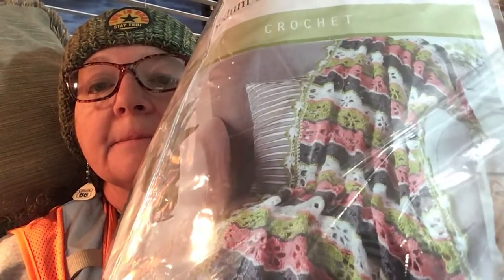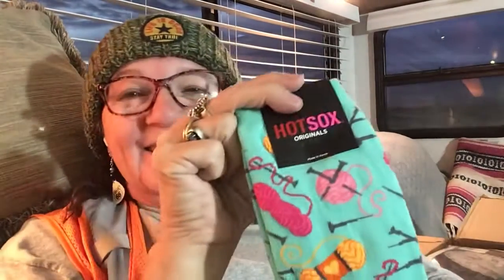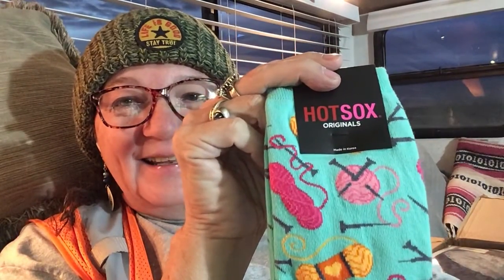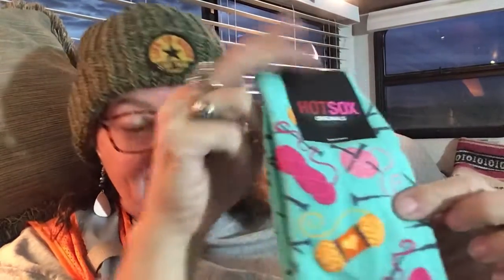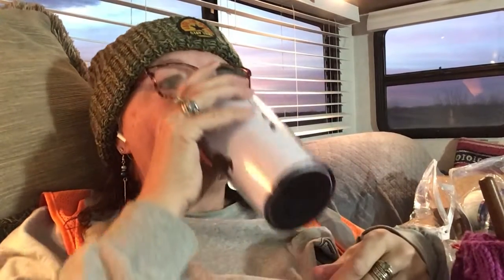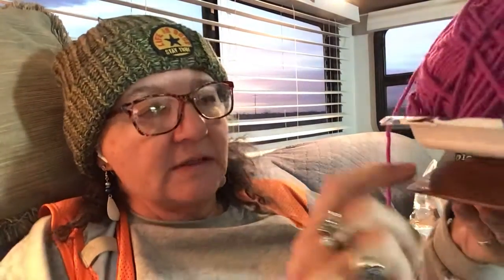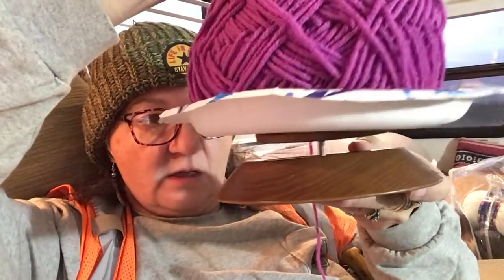Herrschners Unboxing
Join me today as I take a peek at my yarn haul from Herrschners.  I have a few kits to show you and an update on the Ross hat.